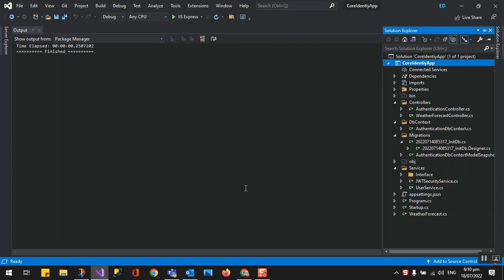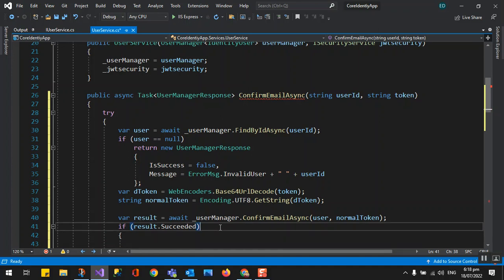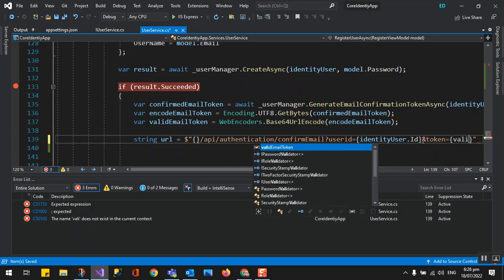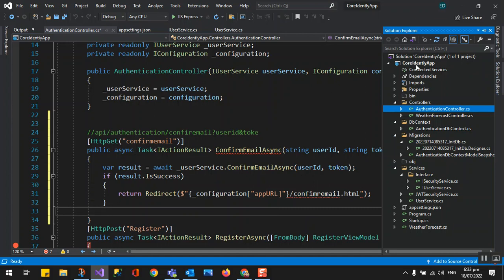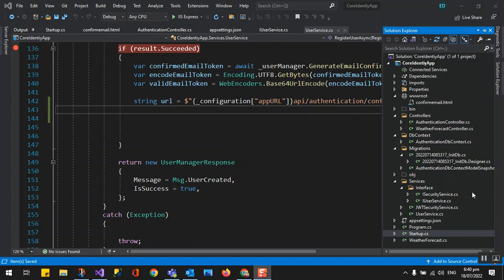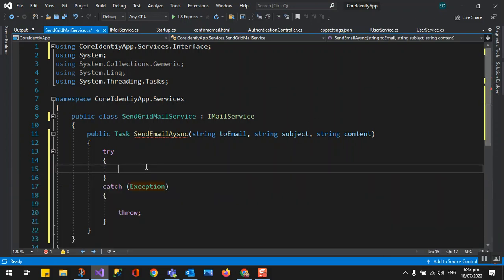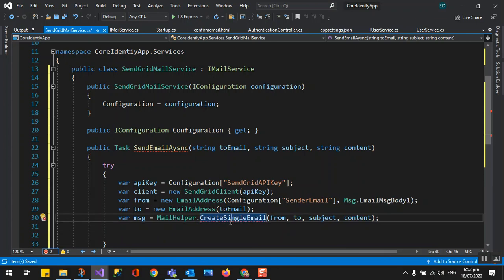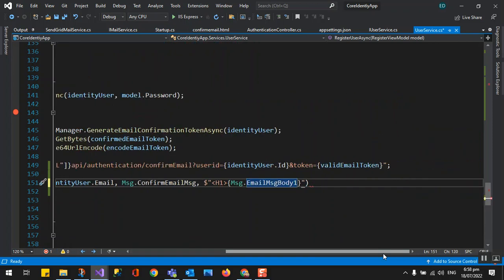Building secure ASP.NET Core Web API using Idenity System || Confirm Email Part 4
Also, we added here the Mail Service using SendGrid API as part of our ASP.NET Core Web API using Identity System series.